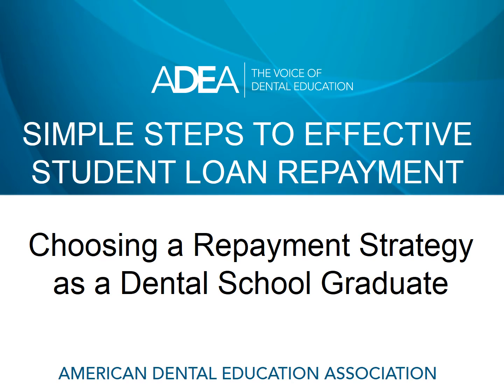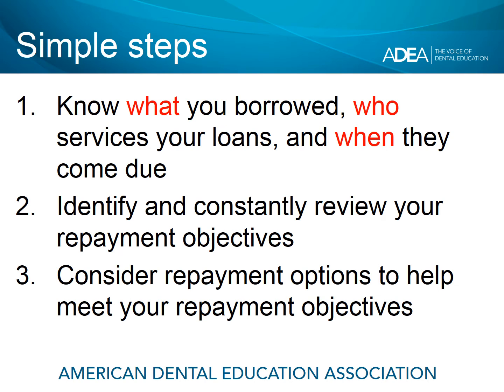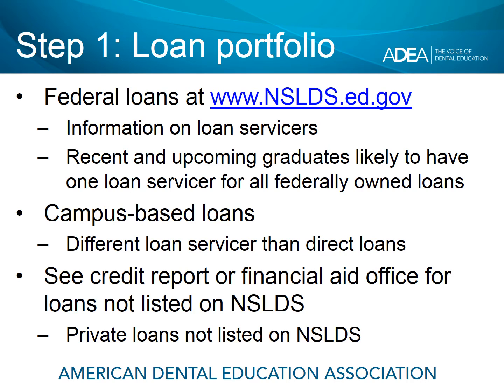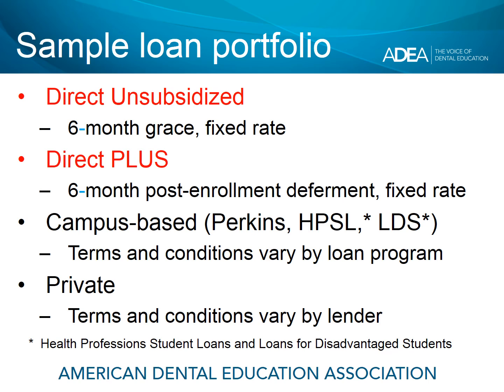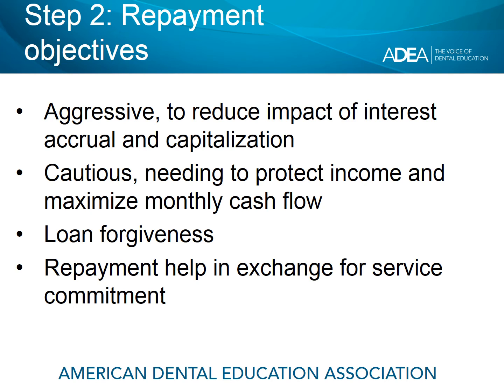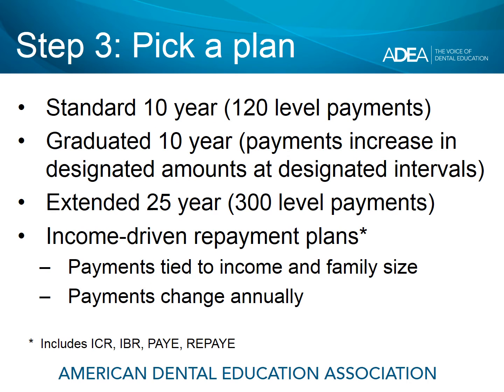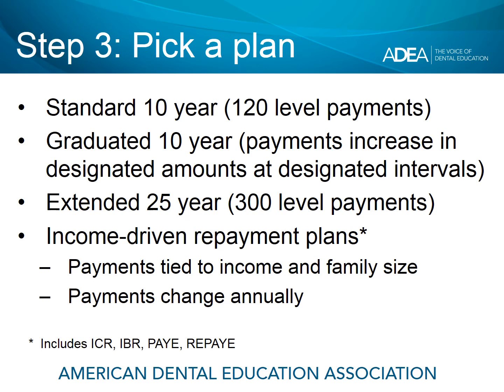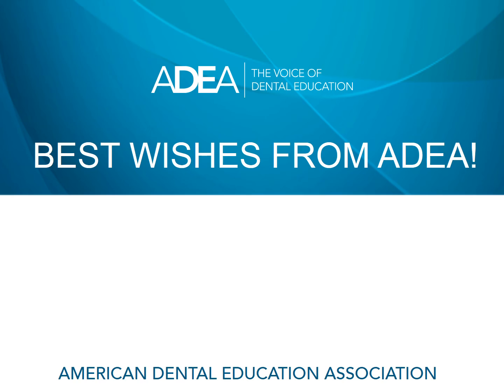Simple Steps to Effective Student Loan Repayment (Dental Students)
In this narrated presentation, dental students can learn how to easily determine the best repayment strategy for their student loans after they graduate, including information about repayment in advanced dental education programs. Highly recommended for dental school graduates in the Class of 2016.